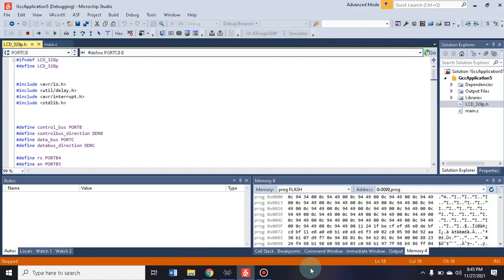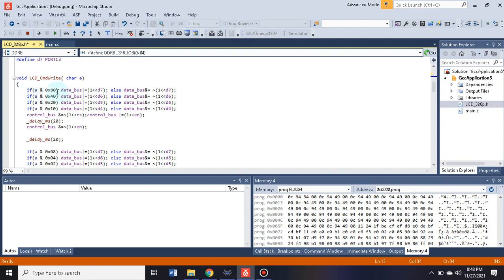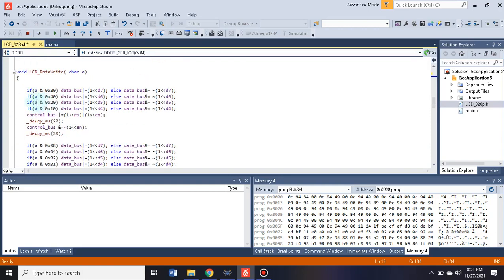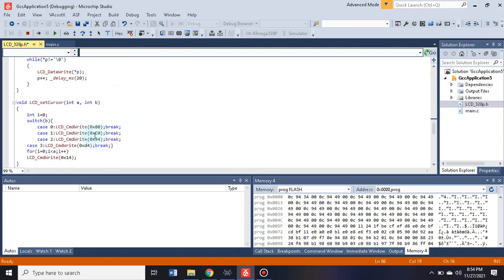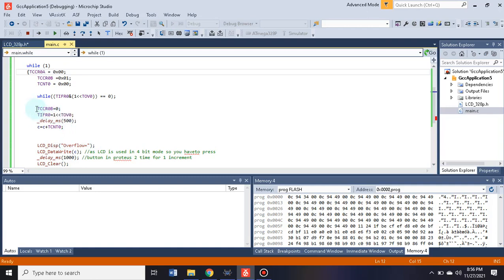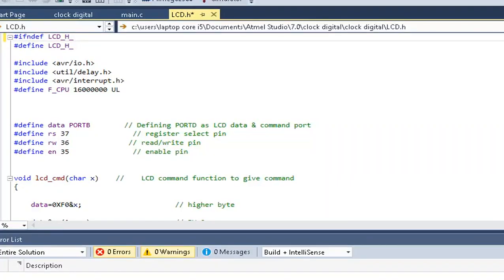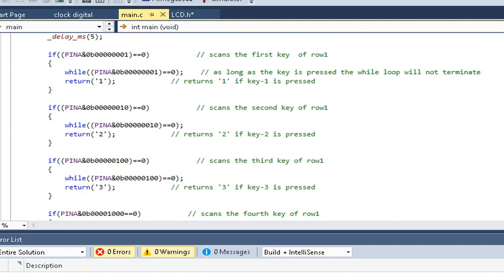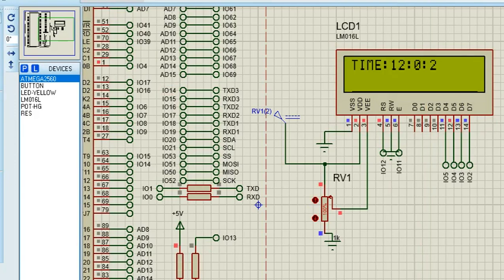Lab 6: Introduction and implementation of timers and counters on ATMEGA 328P/2560